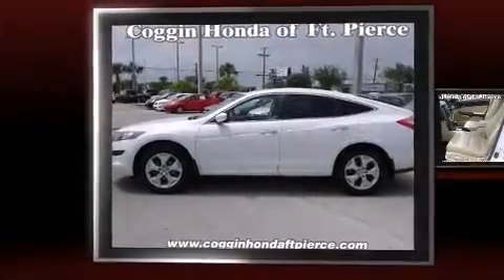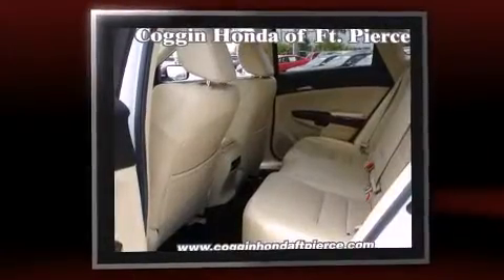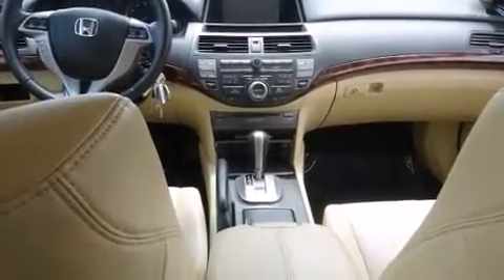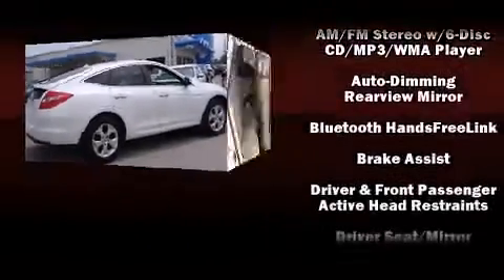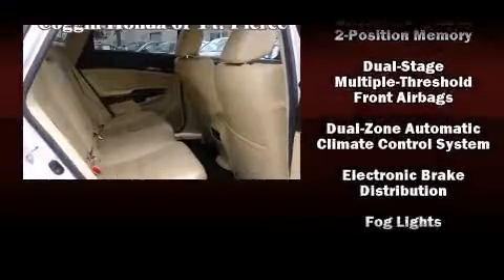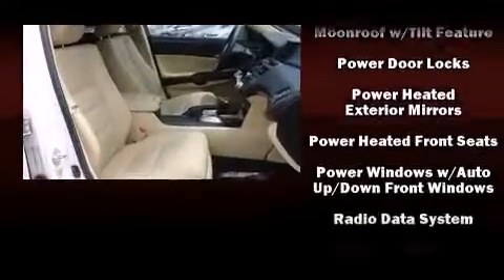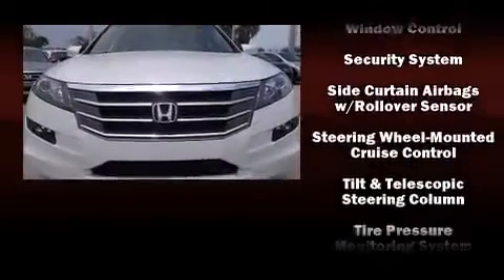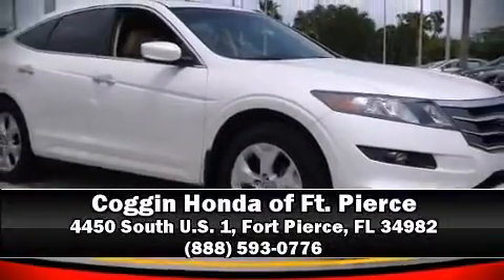2010 Honda Accord Crosstour EX-L in Fort Pierce, FL 34982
4450 South U.S. 1

The 2010 Honda Accord Crosstour. Under the hood you'll find a 6 cylinder engine with more than 270 horsepower, providing a smooth and predictable driving experience. It's equipped with tons of terrific amenities, but it won't break your budget. Like leather upholstery, delay-off headlights, a built-in garage door transmitter, an automatic dimming rear-view mirror, heated seats, power moon roof, an overhead console, and power seats. Audio features include a CD player with MP3 capability, steering wheel mounted audio controls, and 7 speakers, providing excellent sound throughout the cabin. Safety equipment has been integrated throughout, including: dual front impact airbags with occupant sensing airbag, head curtain airbags, traction control, brake assist, anti-whiplash front head restraints, a security system, and 4 wheel disc brakes with ABS. With electronic stability control supplementing mechanical systems, you'll maintain precise command of the roadway. It also arrives with a Carfax history report, indicating just one previous owner. Our sales reps are extremely helpful & knowledgeable. They'll work with you to find the right vehicle at a price you can afford.